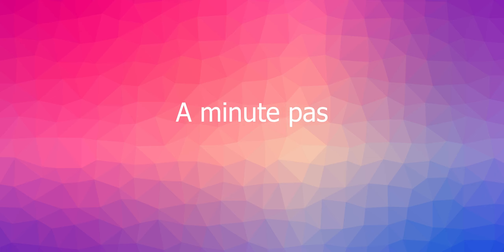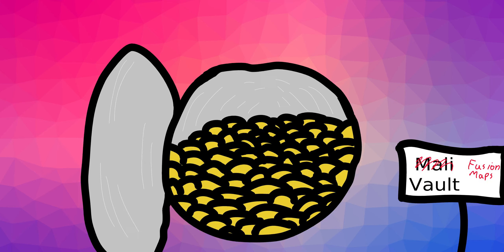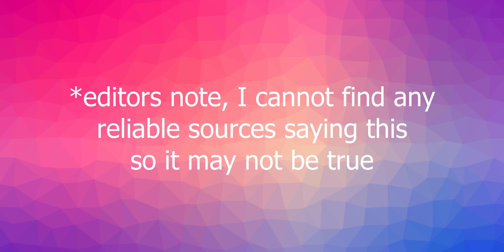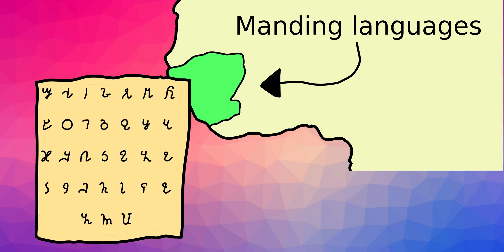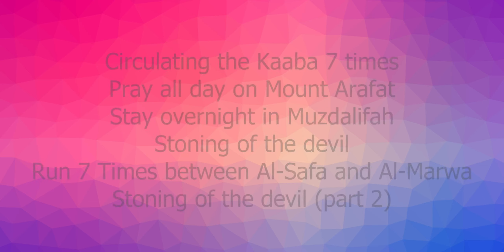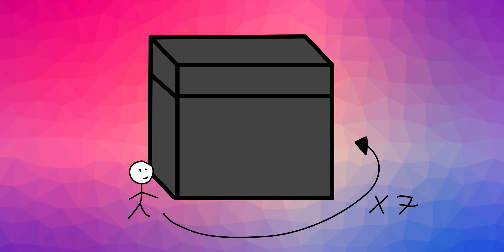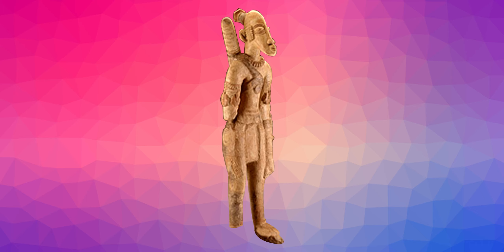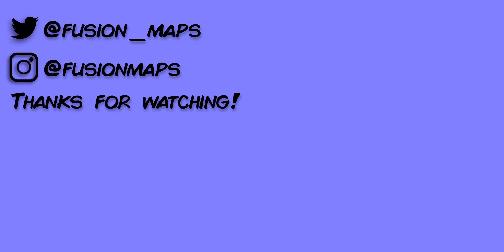Mali Empire - Everything You Need to Know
Welcome back to the unregularly scheduled show.

Mic - Fifine K669 (B)
Blue Snowball

Music copyright:

(Intro)
Touch by Mattia Cupelli